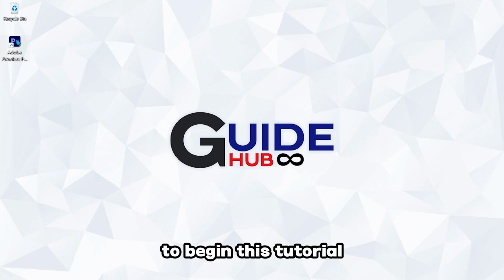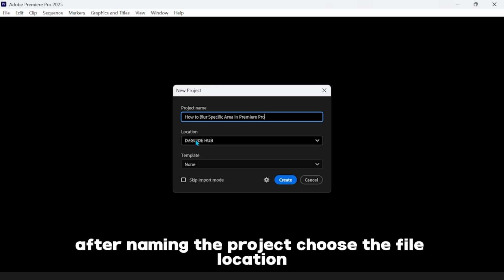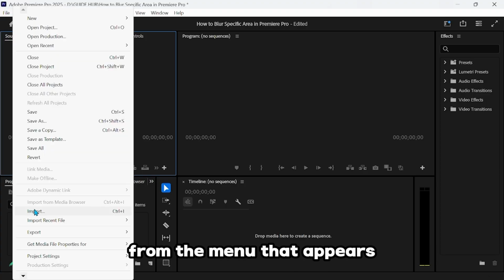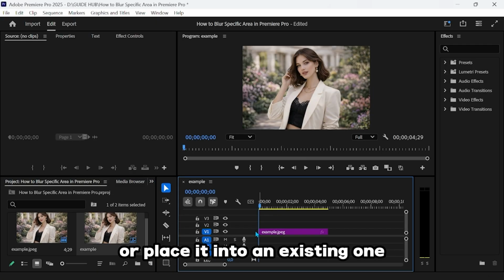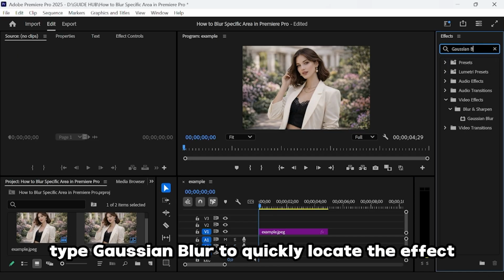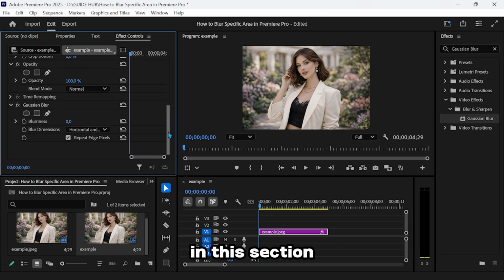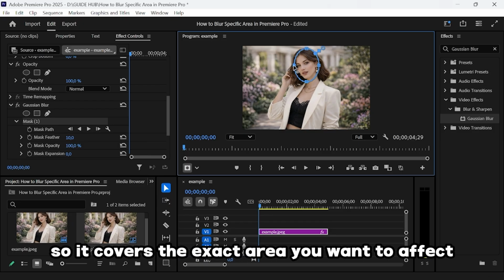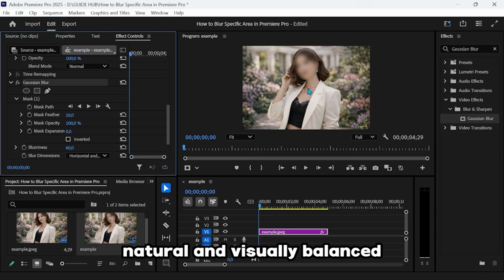How To Blur Specific Area in Premiere PRO (𝟮𝟬𝟮𝟲) | 100% WORKS | NO Yapping, To The Point & EASY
(2026) Learn How To Blur Specific Area in Premiere PRO in this video (EASY FULL GUIDE) | Premiere PRO Blur Specific Area, for more videos like this then please leave a like.

Without Yapping, Here's How To Blur Specific Area in Premiere PRO. First Open Adobe Premiere Pro on your computer. Click New Project to start a new editing project and open the setup window. In the project name field, type the name of your project or file, for example How to Blur Specific Area in Premiere Pro, so it is easy to identify later. After naming the project, choose the file location where you want to save the project on your computer to keep everything organized. Once all settings are ready, click Create to open the project workspace and access the editing interface. Next, click File from the top menu to import the media you want to use. From the menu that appears, select Import to open the file browser window. For example, choose the image you want to use, then click Open to import it into the project. After the file appears in the Project panel, drag the image onto the timeline to create a new sequence or place it into an existing one. This image will serve as the base where you will apply the blur effect. Once the image is placed on the timeline, go to the Effects panel, which contains various video effects that you can apply to your media. In the search bar at the top of the Effects panel, type Gaussian Blur to quickly locate the effect. When the Gaussian Blur effect appears in the search results, drag the effect onto the image layer in the timeline to apply it. After applying the effect, go to the Effect Controls panel to adjust its settings. Scroll down through the available controls until you find the Gaussian Blur section. In this section, you can define which part of the image will be blurred. For example, use the Ellipse Mask to select the specific area you want to blur. Once the mask is applied, adjust the size and position of the mask directly in the Program Monitor so it covers the exact area you want to affect. Adjust the Blurriness value according to your needs to control the intensity of the blur effect. Increase the value for a stronger blur or decrease it for a more subtle effect. Continue refining the mask and blur settings until the result looks clean, natural, and visually balanced. Congratulation, In this video you just learn everything about How To Blur Specific Area in Premiere PRO, so this video is really perfect for people who are interested and looking for a topic related to : how to blur specific area in premiere pro, how to blur a specific area in premiere pro, premiere pro blur specific area, blur specific area premiere pro, how to blur specific area on premiere pro, how to blur premiere pro specific area, blur specific area in premiere pro, blur specific area on premiere pro, blur premiere pro specific area, how to blur specific area using premiere pro, how to blur specific area from premiere pro, how to blur a specific area on premiere pro

Guide Hub